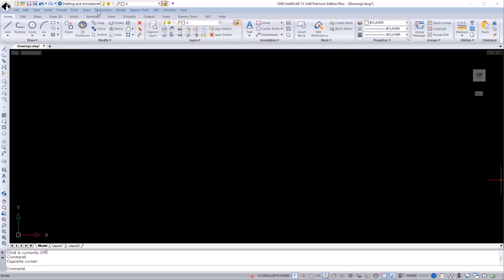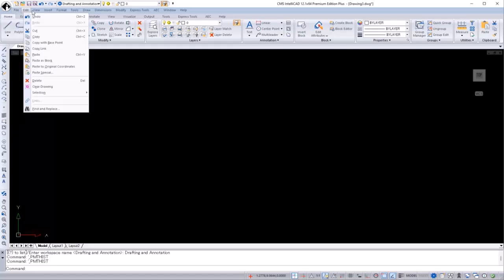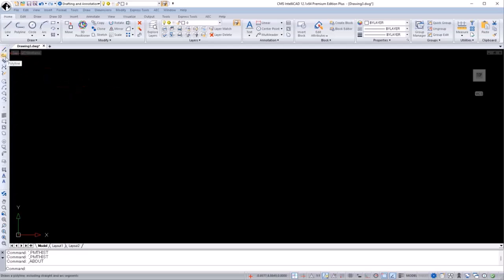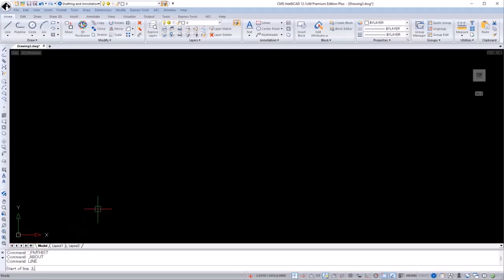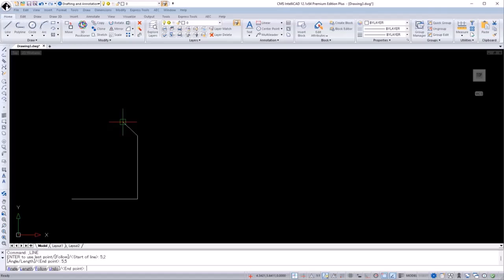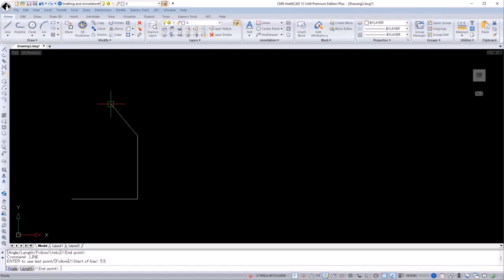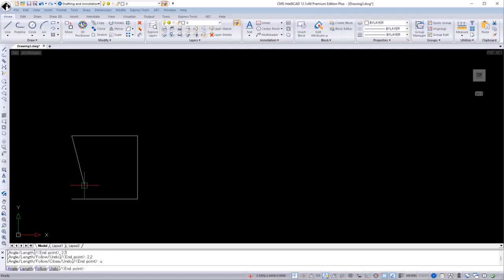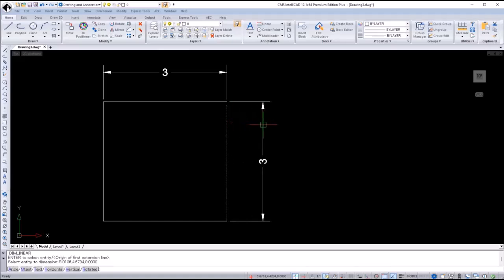Lesson 1-1 X-Y COORDINATE SYSTEM, INPUTTING POINTS, CMS INTELLICAD SCREEN, BASIC TERMINOLOGY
Starting Commands.
GET FULL access to the CMS IntelliCAD CAD software BASIC Course training videos